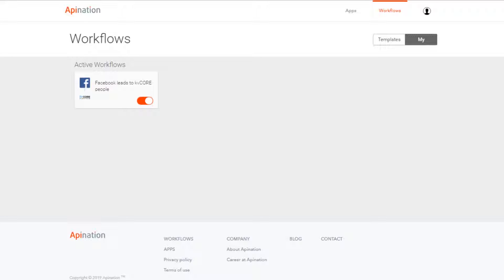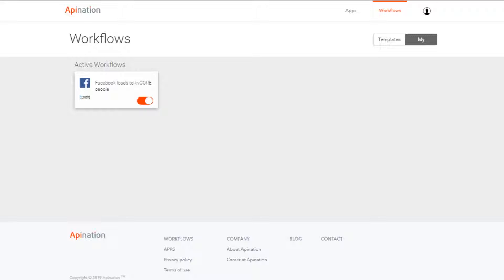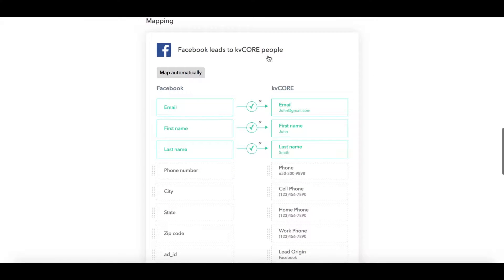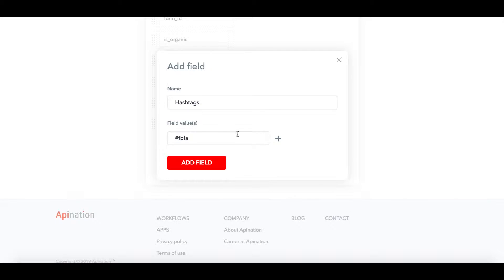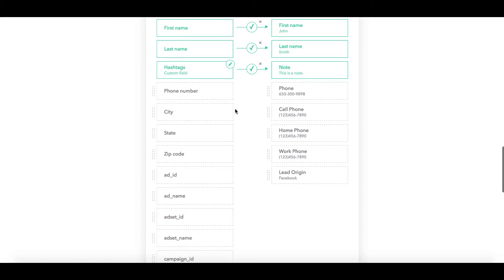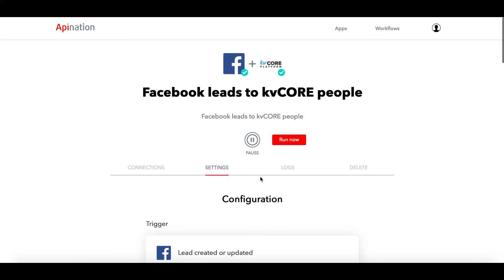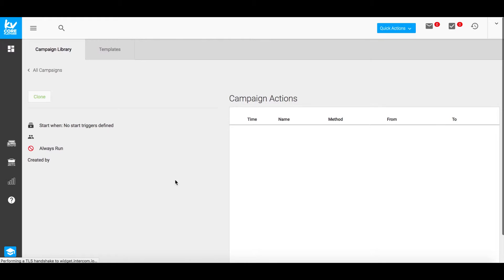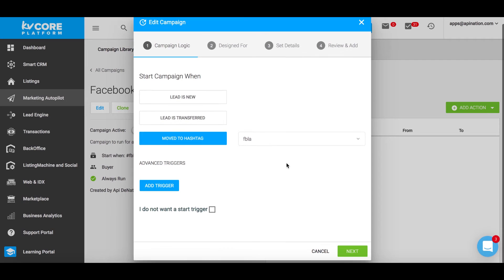How to Add Hashtags While Importing Facebook Leads to kvCORE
Tyler from API Nation takes you through adding hashtags to your valuable Facebook Leads when setting up your API Nation integration to automate importing to kvCORE. Using hashtags allows you to continue to leverage all your automations in the kvCORE Platform while enjoying the ongoing sync of Facebook Leads.